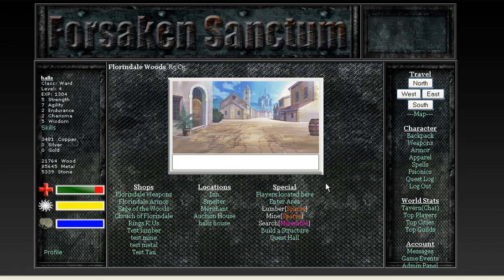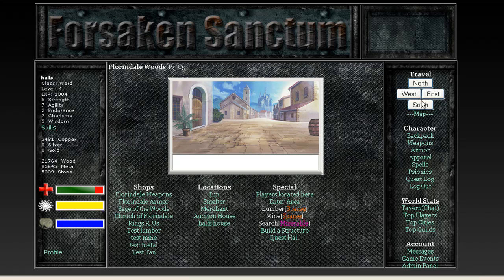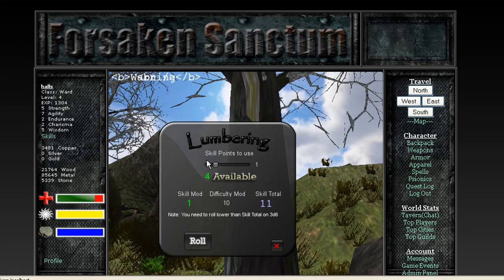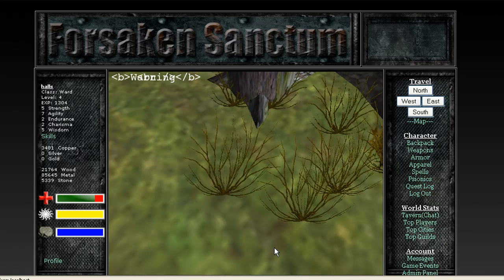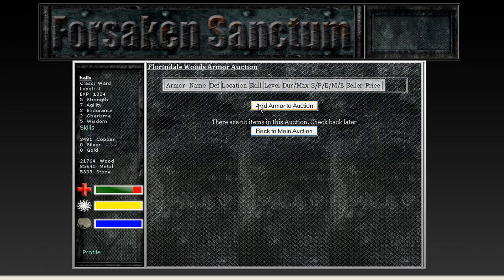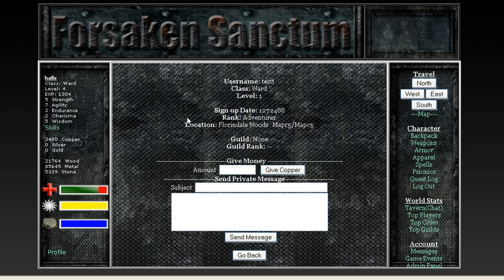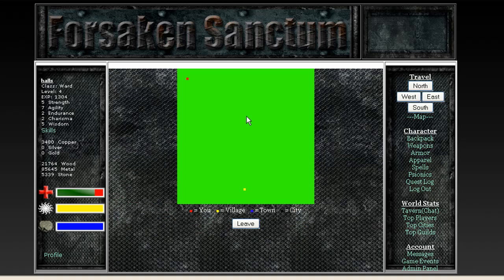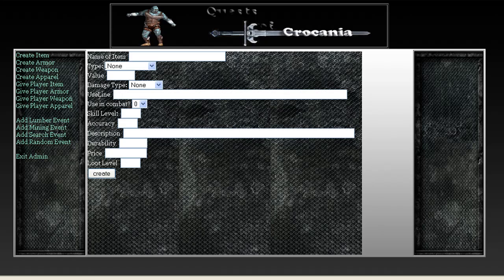Forskane Sanctum Web Game 3.1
Very early shot of the new web game version of Forsaken Sanctum.

 Audio sucks a bit due to using my laptop.